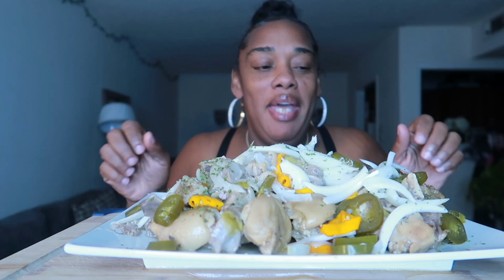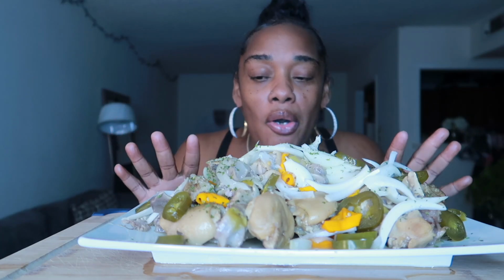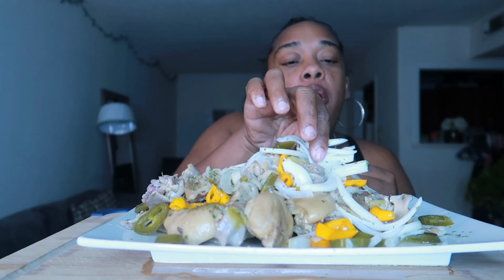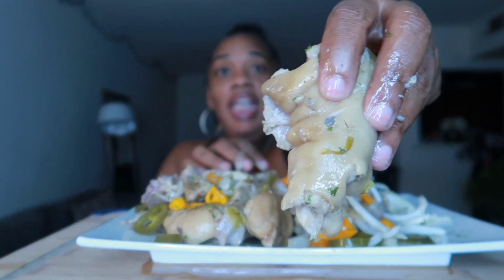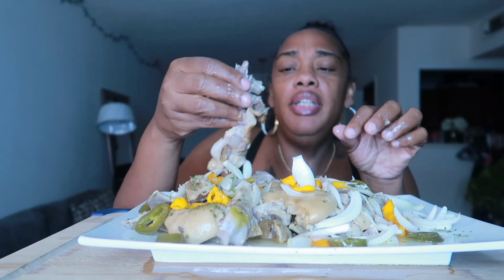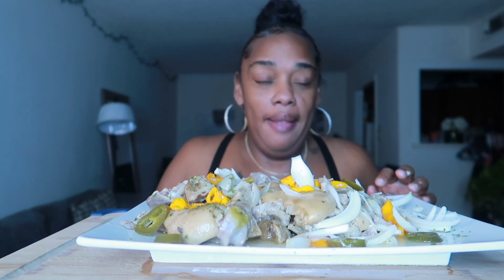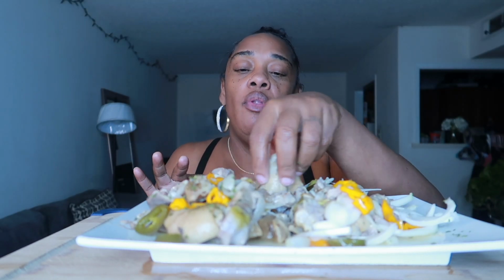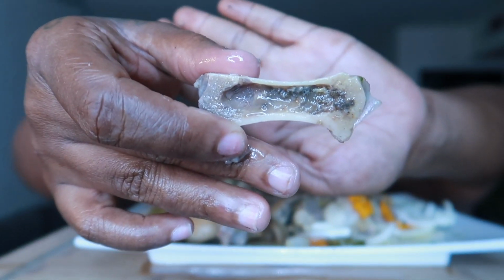PIG FEET / ASMR STYLE / SOFT SPOKEN WORDS / EATING SOUNDS || MUKBANG | EATING SHOW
TIME TO GRUB WITH CHERICE
              SULPHUR LOUISIANA
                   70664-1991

 SOCIAL MEDIAS
FACEBOOK:: @ TIME TO GRUB WITH CHERICE SNAPCHAT :: SEXYCEE7221